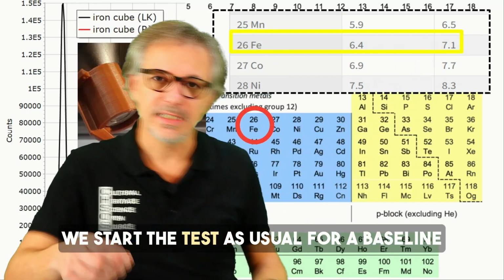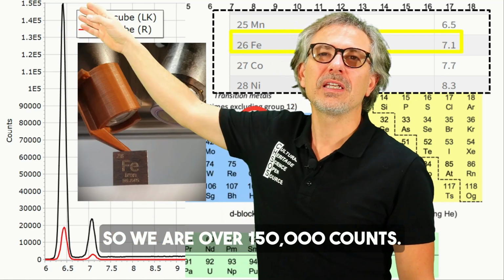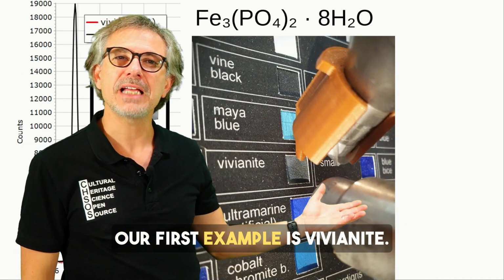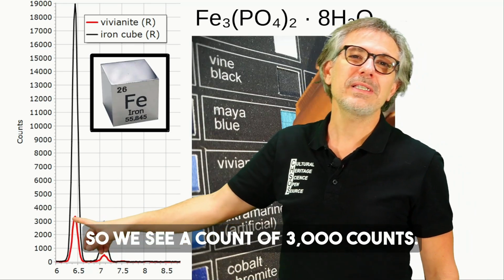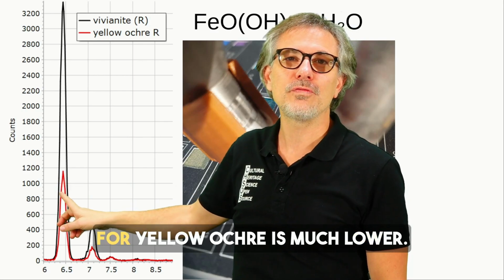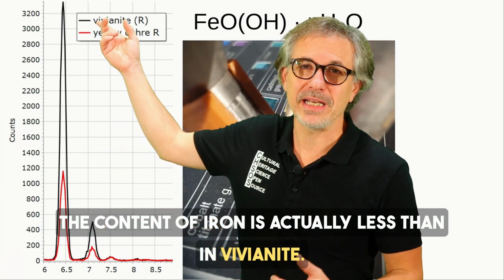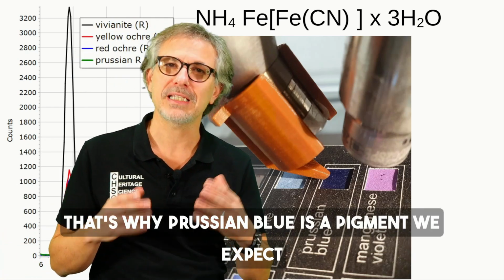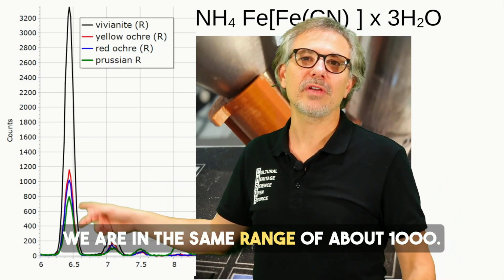XRF Spectroscopy for Art Examination IRON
This lesson focuses on the role of iron in art. Iron is a ubiquitous element found in many traditional and modern pigments, such as ochres and Prussian blue. Understanding how iron contributes to the composition and detection of these pigments provides valuable insights into their identification.